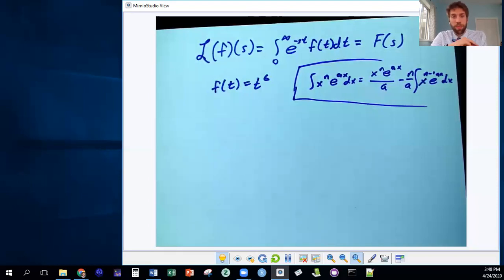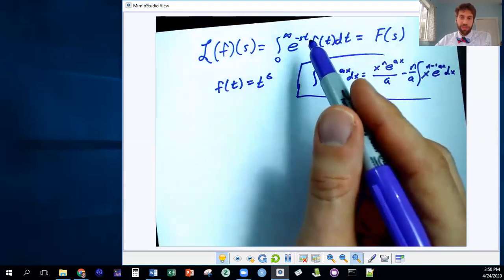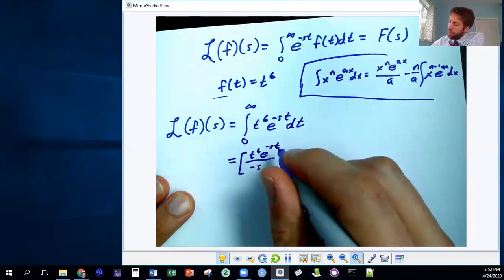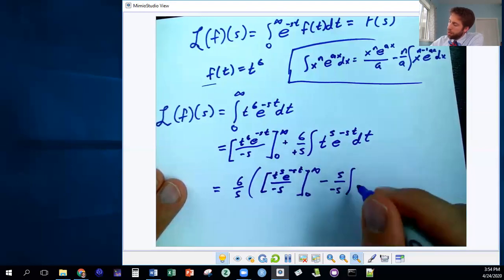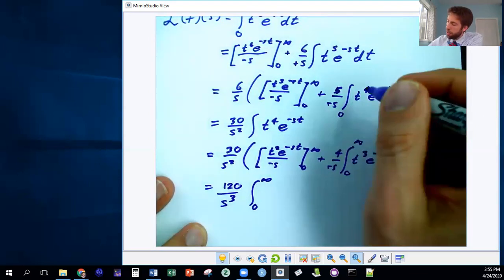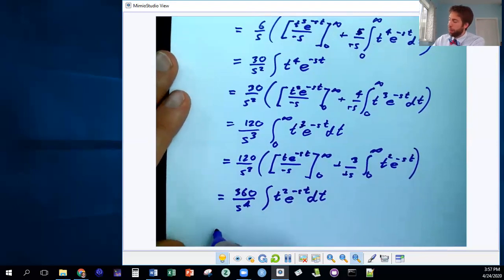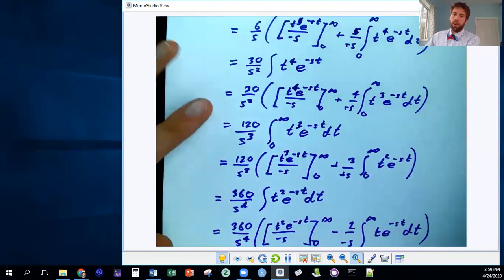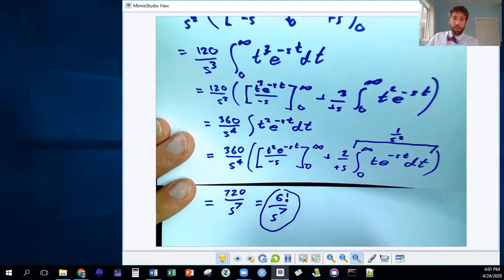Section 6.1 Activity 6.1.1.a